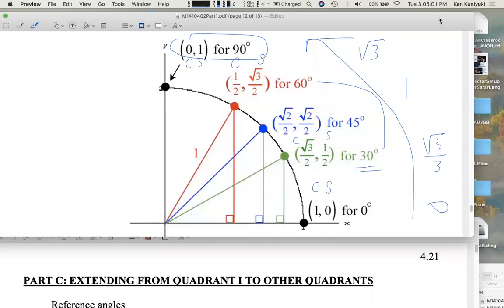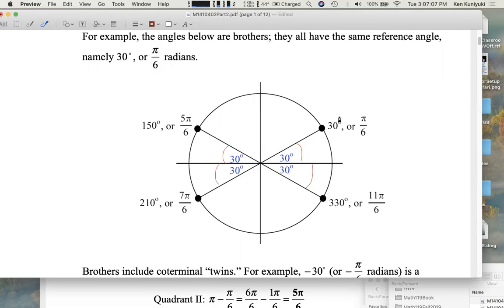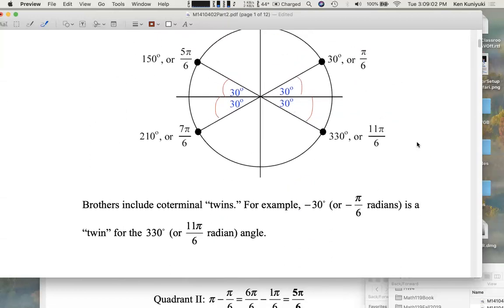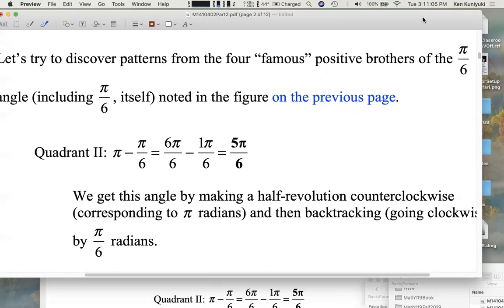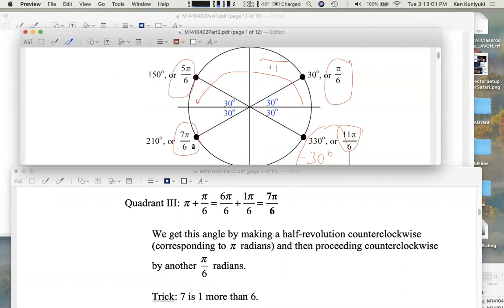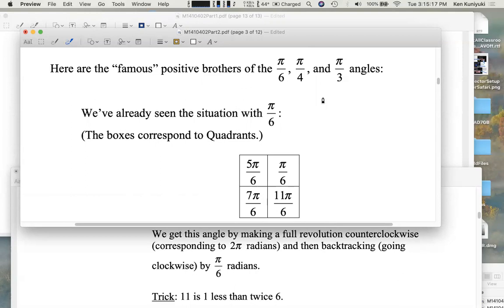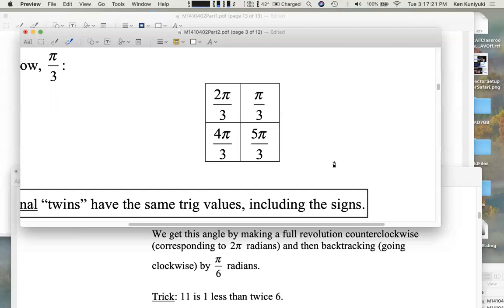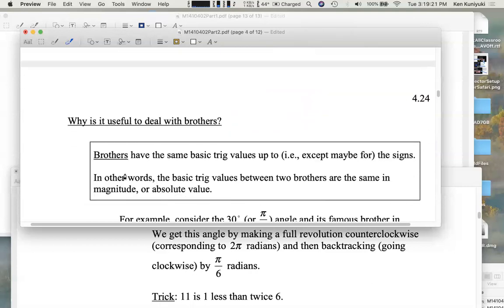Math 141, Day 15, Part 7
Sections 4.2-4.4: Trig Functions (Values and Identities): Reference angles, Coreference ("brother") angles